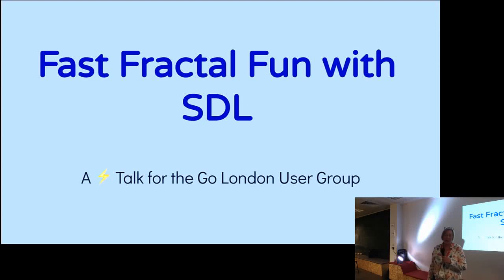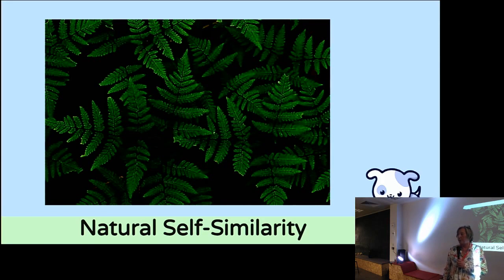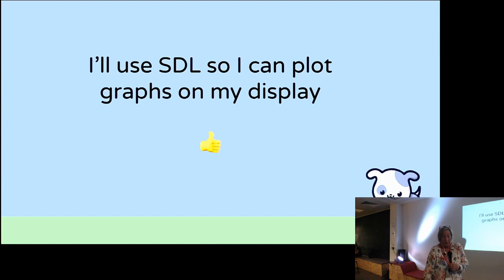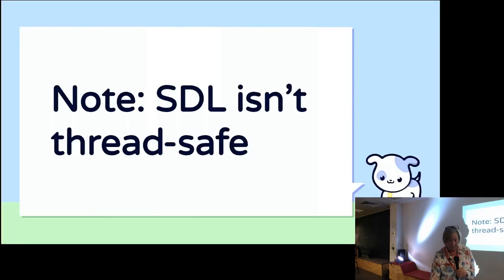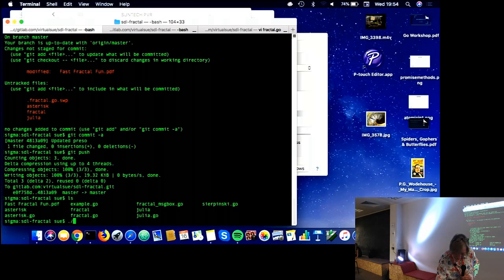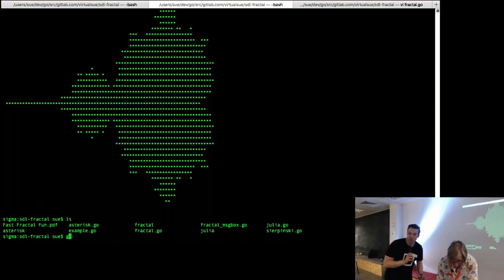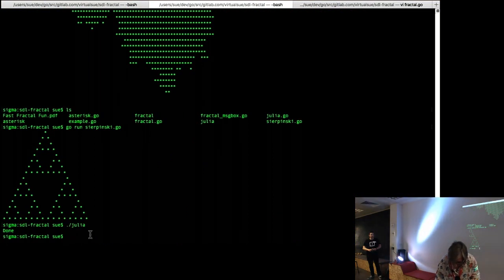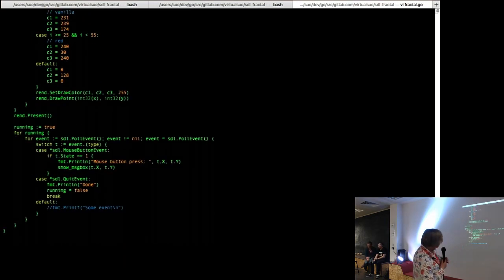London Gophers 16/05/2018: Sue Spence - Fast Fractal Fun With SDL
Sue Spence (@virtualsue) at the Go London User Group